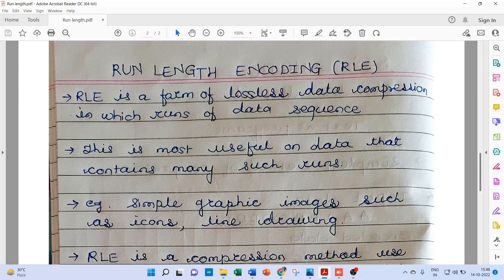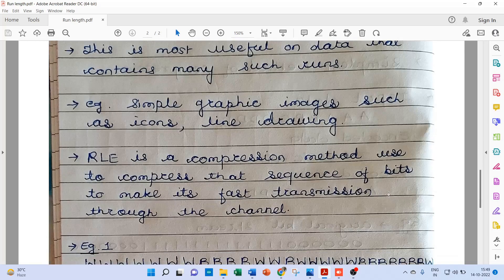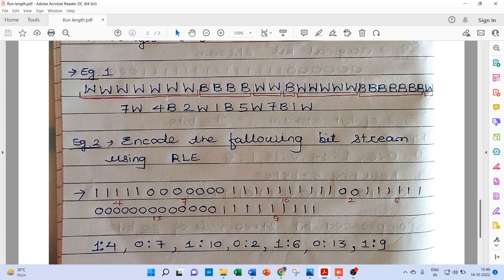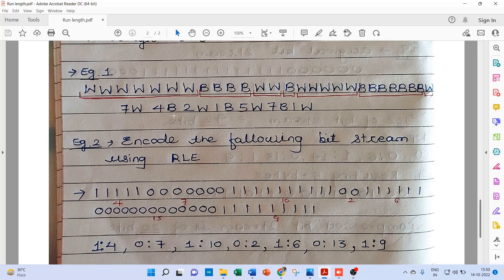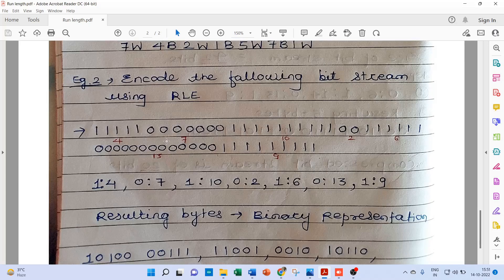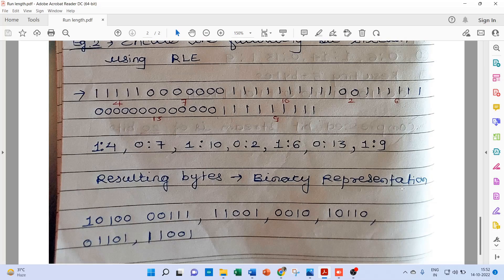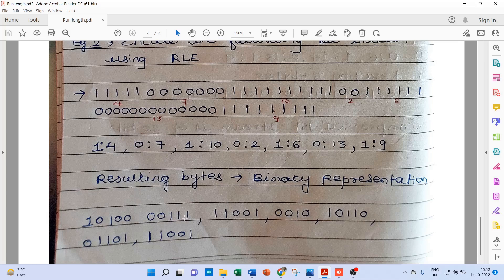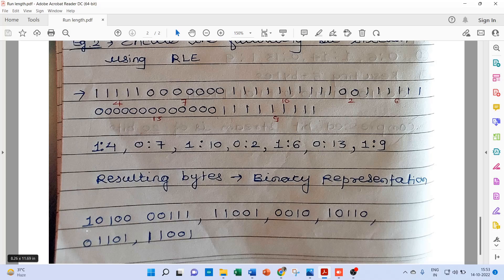Run Length Encoding | RLE Examp| Digital Communication | Information Theory & Error Correcting Codes